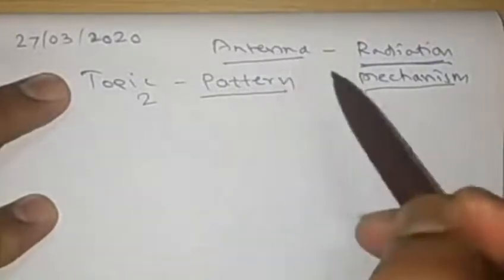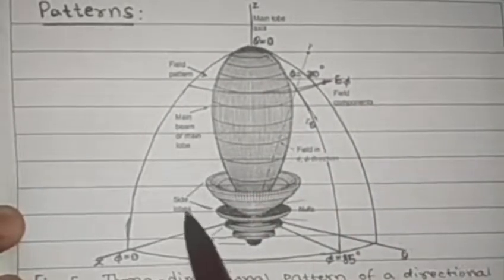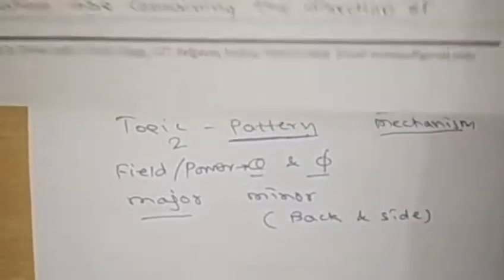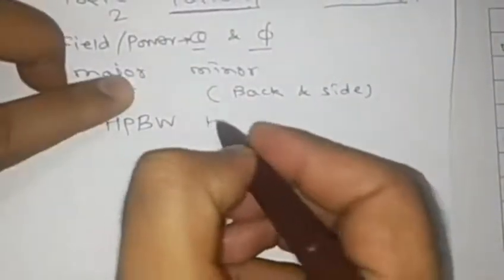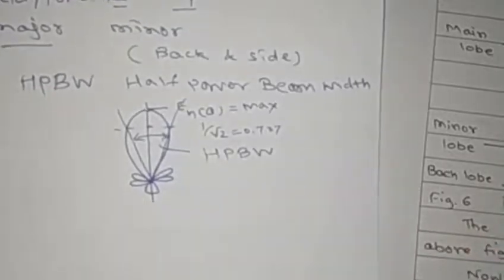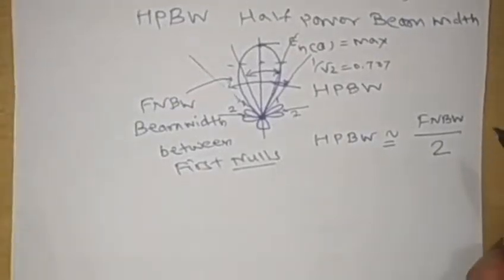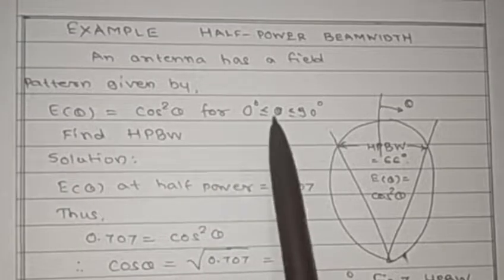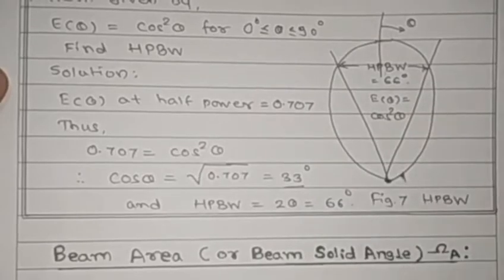Unit 4 Topic 2 Patterns